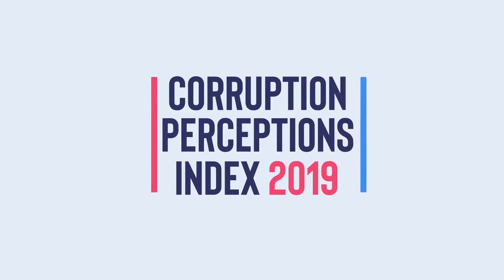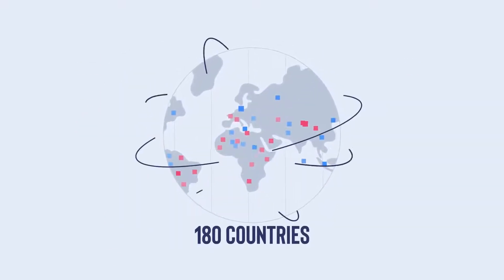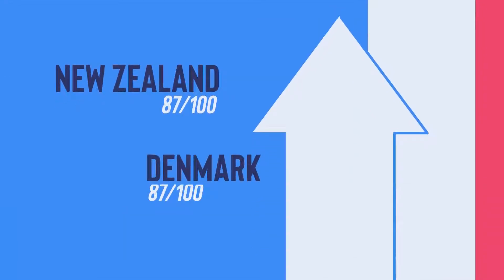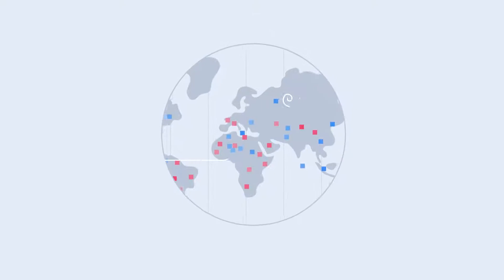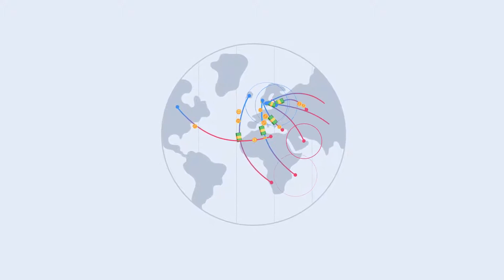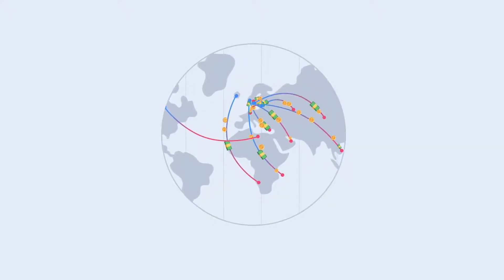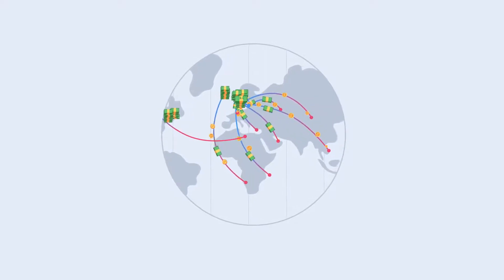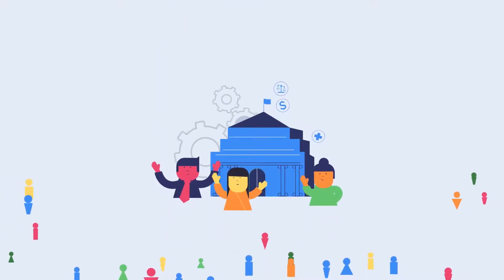Índice de Percepción de la Corrupción 2019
El Índice de Percepción de la Corrupción de Transparencia Internacional califica a 180 países y territorios en función de sus niveles percibidos de corrupción en el sector público, a partir de 13 evaluaciones de expertos y encuestas a empresarios, usando una escala de 0 (corrupción elevada) a 100 (sin corrupción).